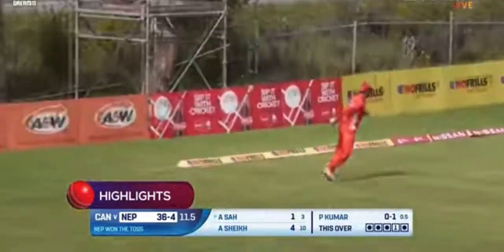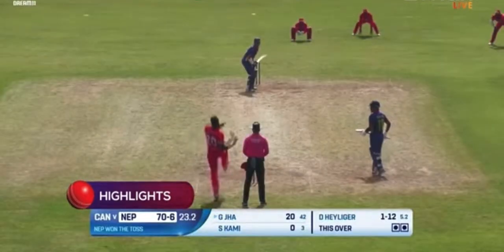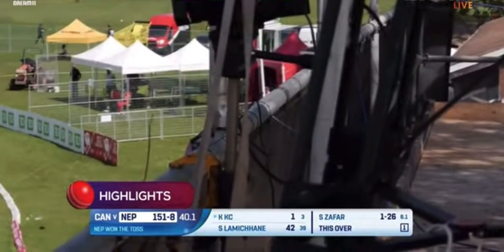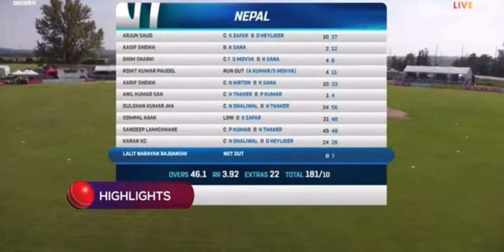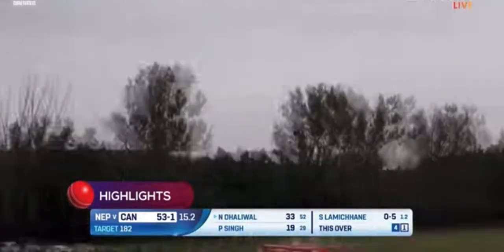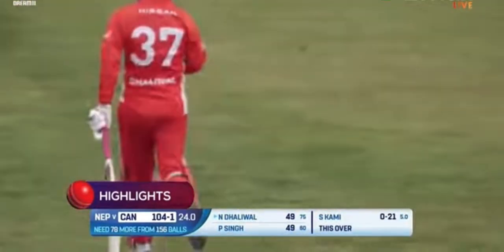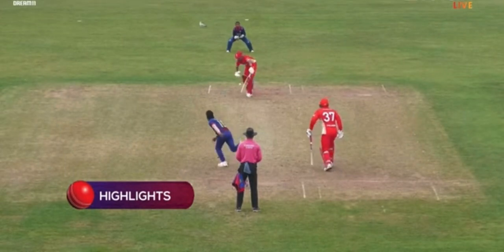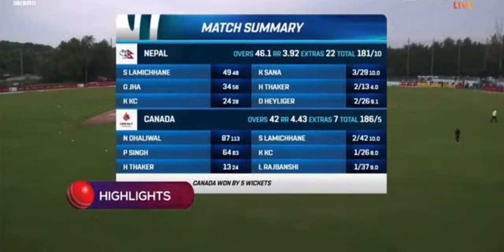Nepal vs Canada | Highlights | ICC Men's CWC League 2 | match No-3